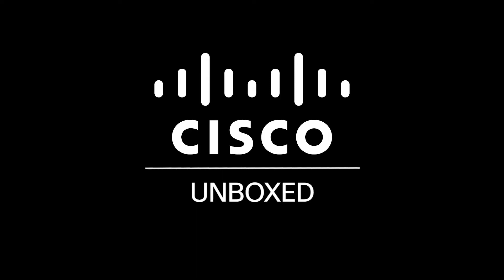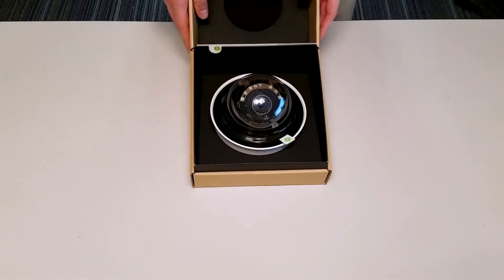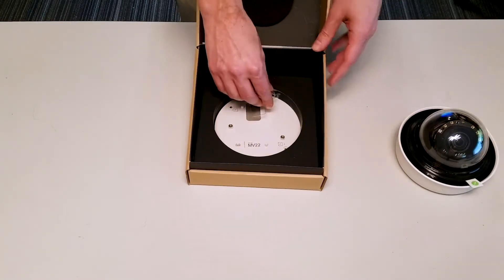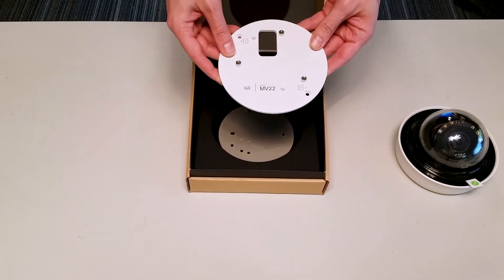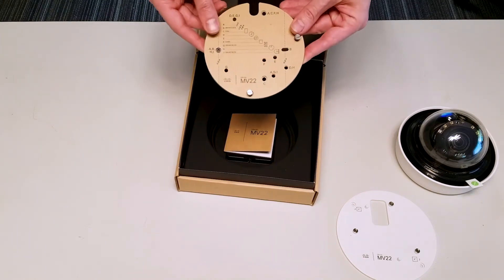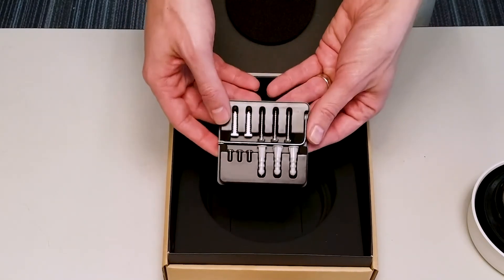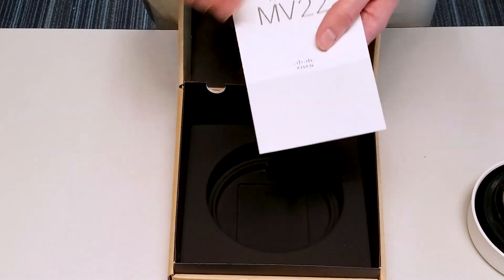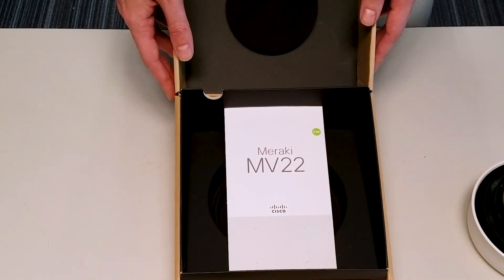Meraki MV22 Security Camera | Unboxing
The Meraki MV22 series, part of the MV smart camera family, ensures physical safety and security while providing business intelligence, all in a refreshingly simple package.

See everything that’s included in the box in this short video.